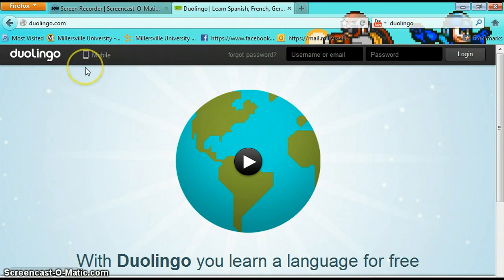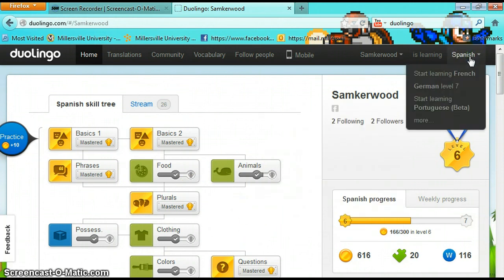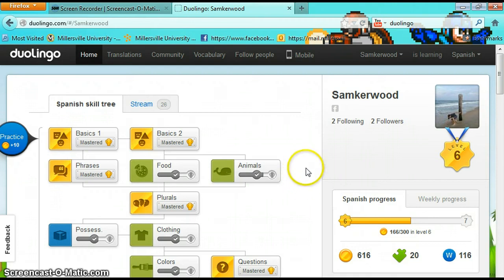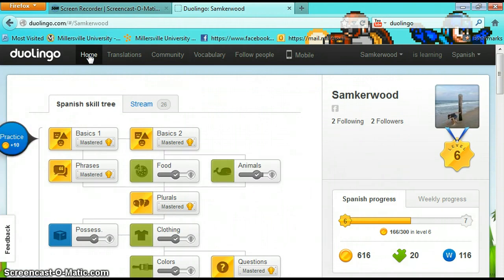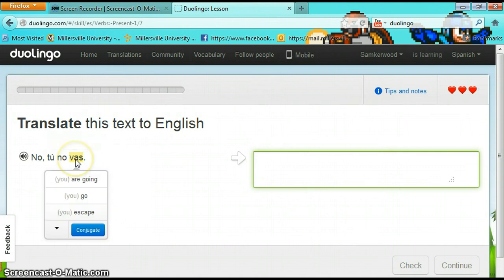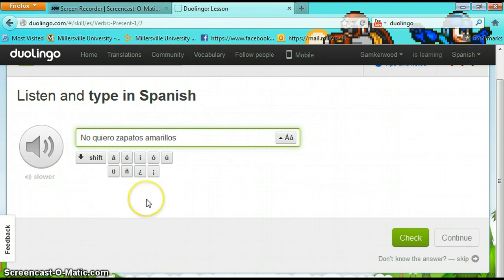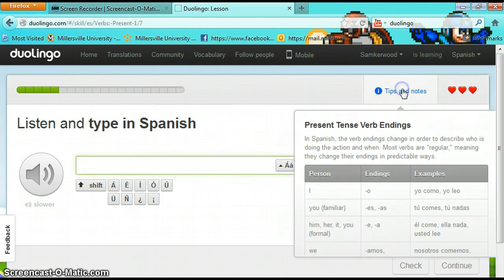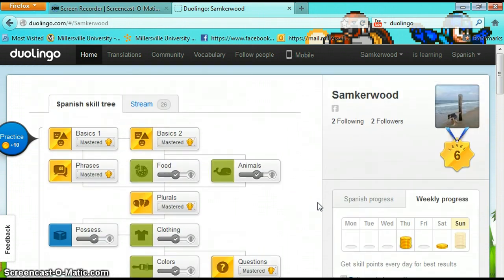My Screencast for Duolingo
Here is my screencast for Duolingo for class.